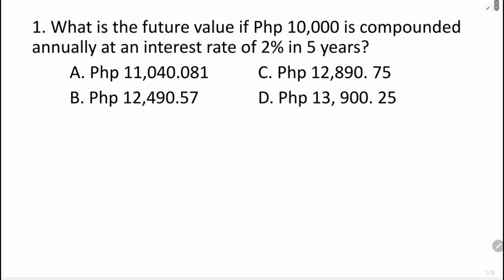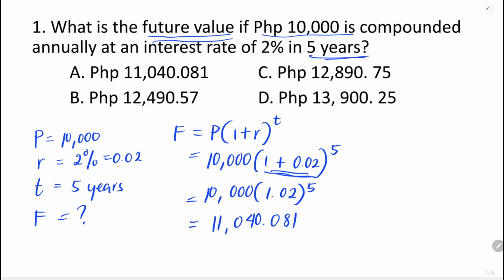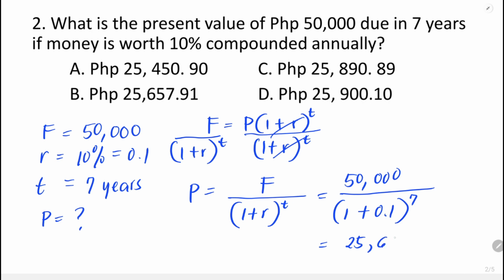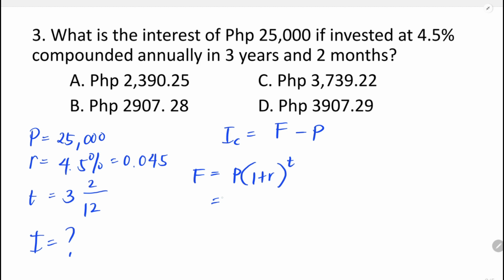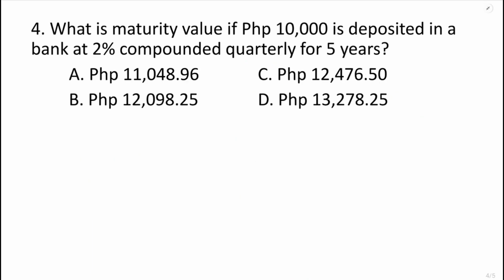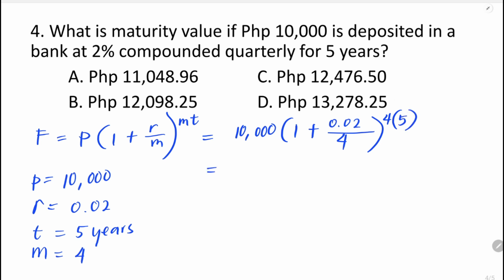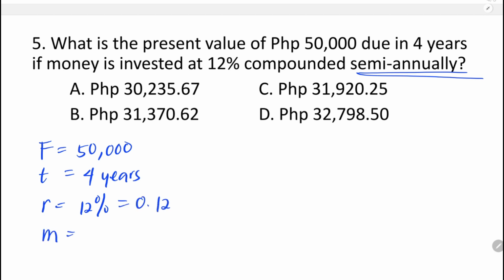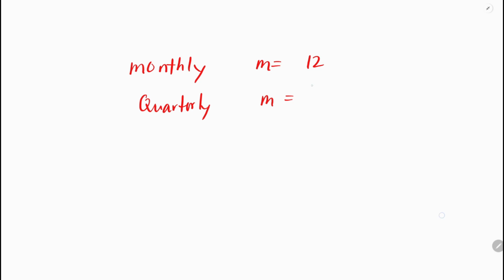LET Reviewer | Compound Interest | Business Math | General Mathematics | Melmath360